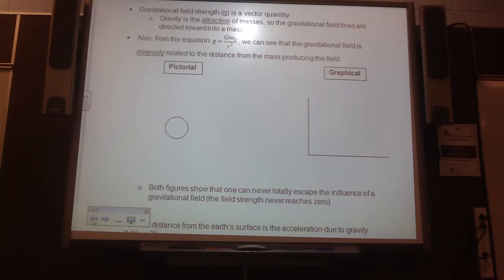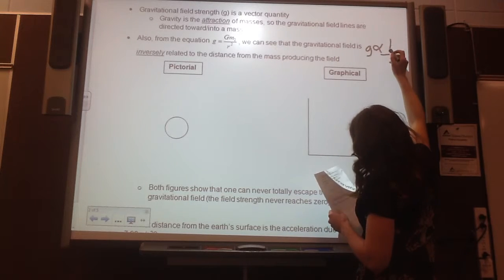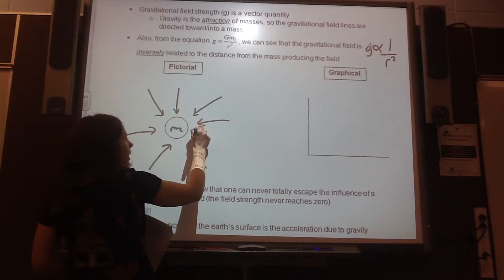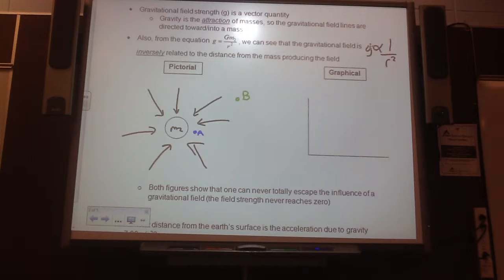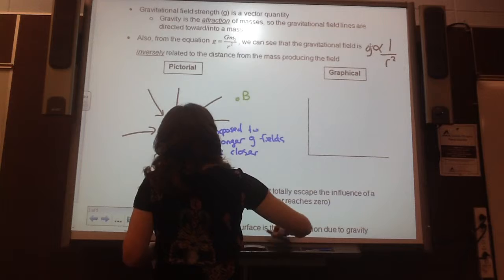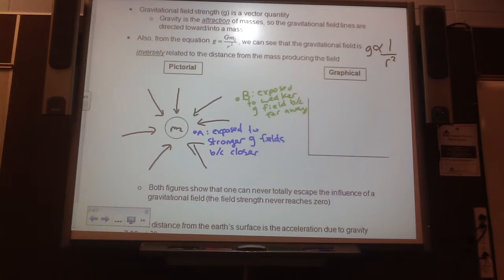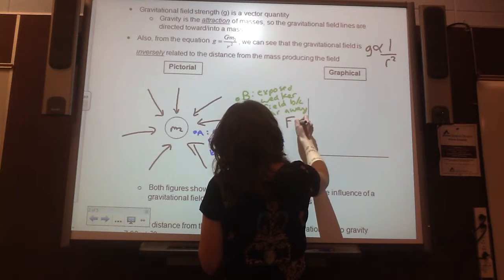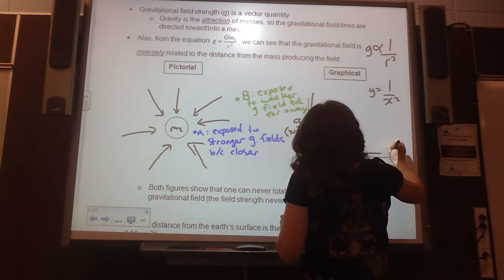Gravitational Field Strength part 2